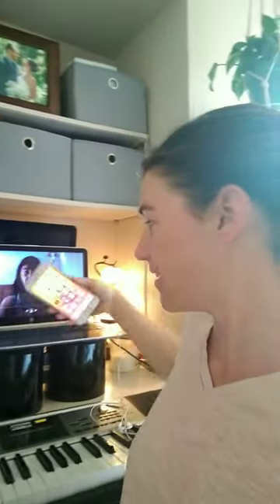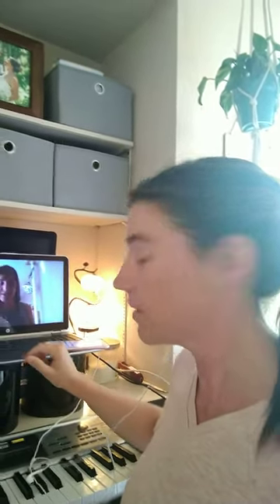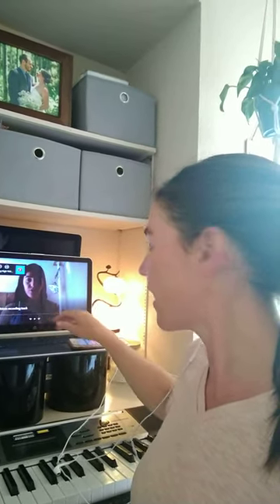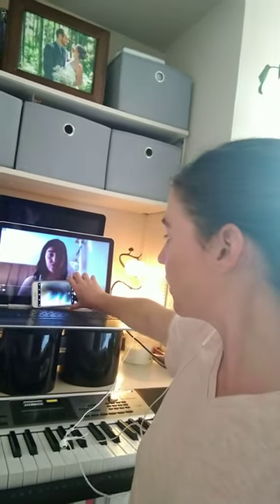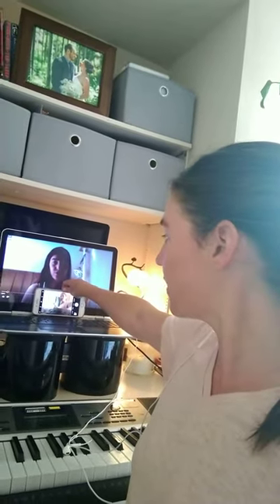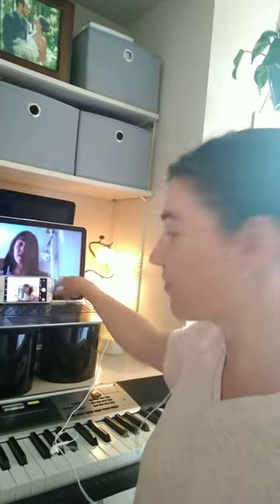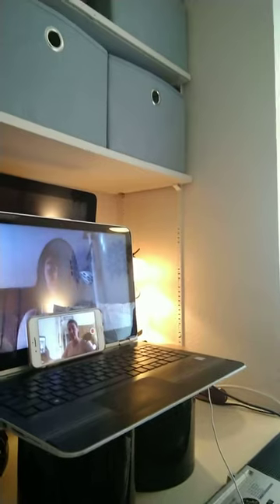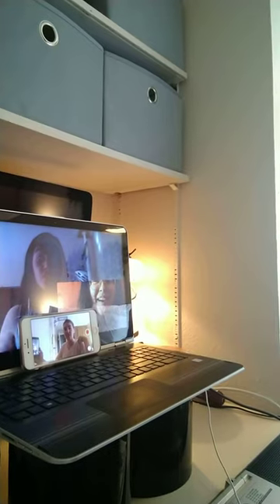Instructions for recording the virtual choir!